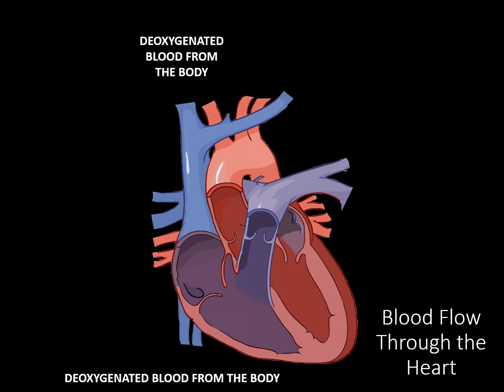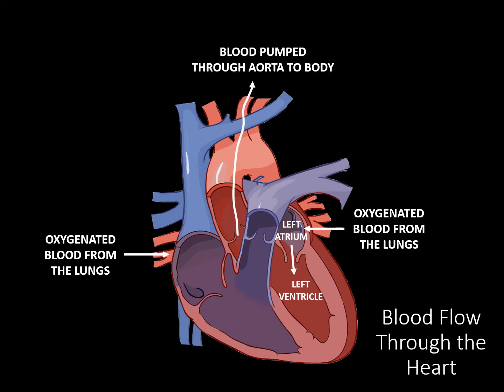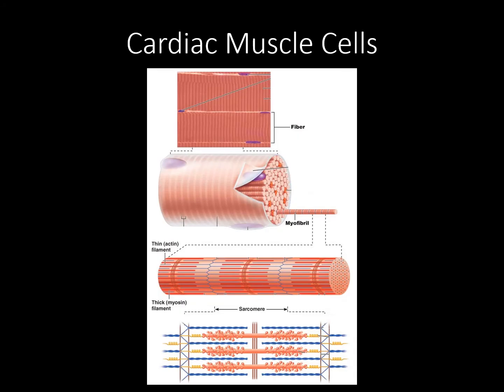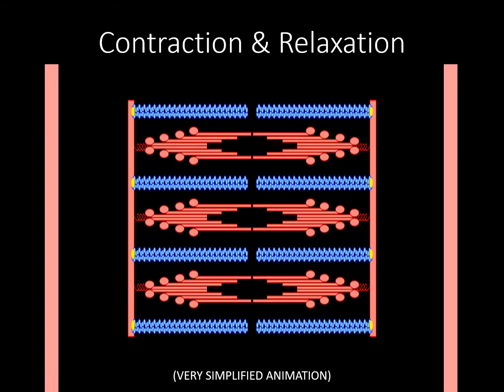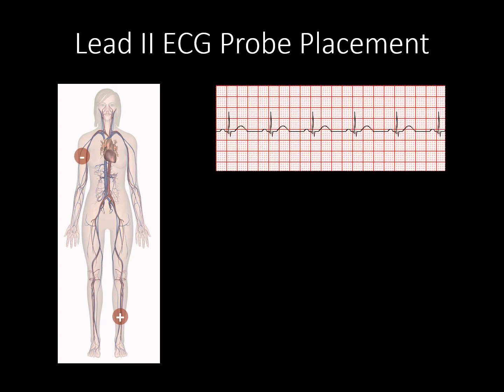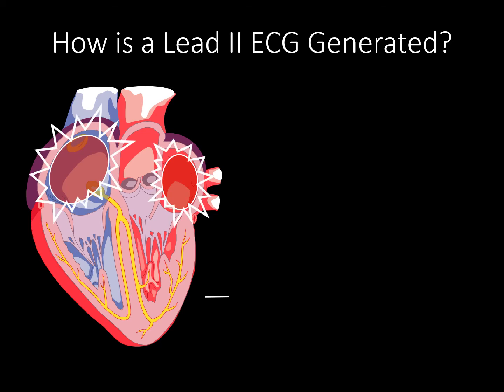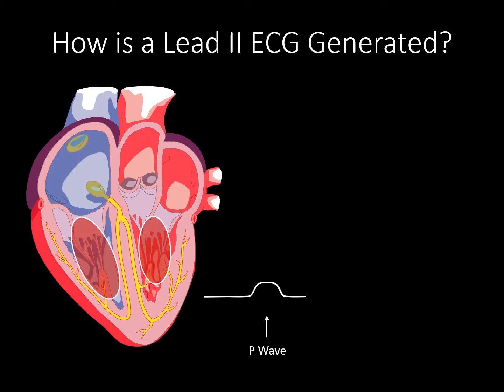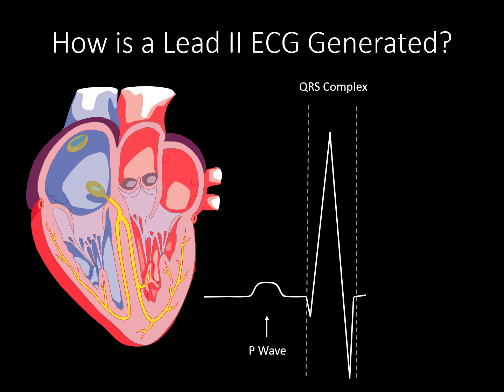BIOM*4180 - Basic Cardiac Anatomy & Electrocardiographs (ECGs)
Krista Gagnon, Chris Najdienow, Ellerie Johnson, Fayaz Syed, Emma Lawrence